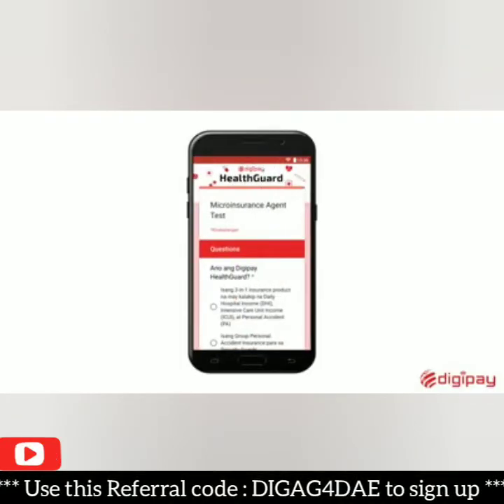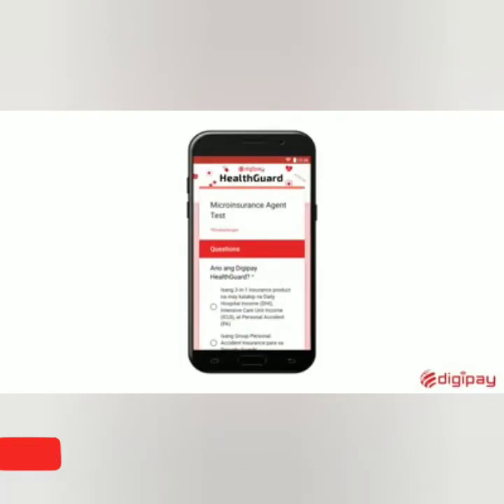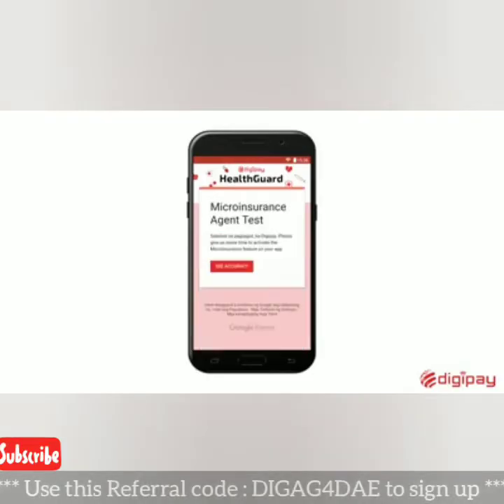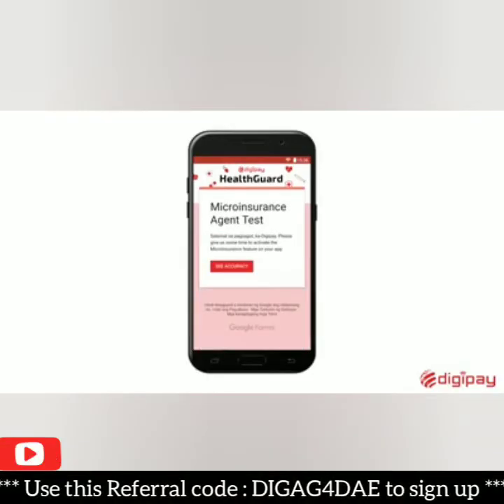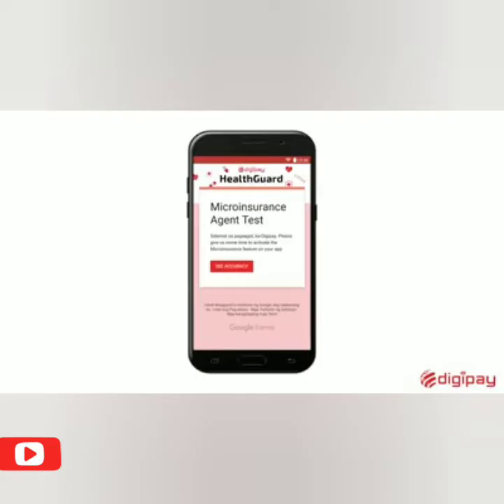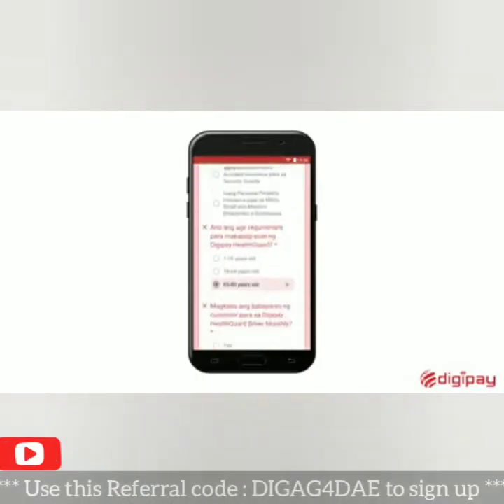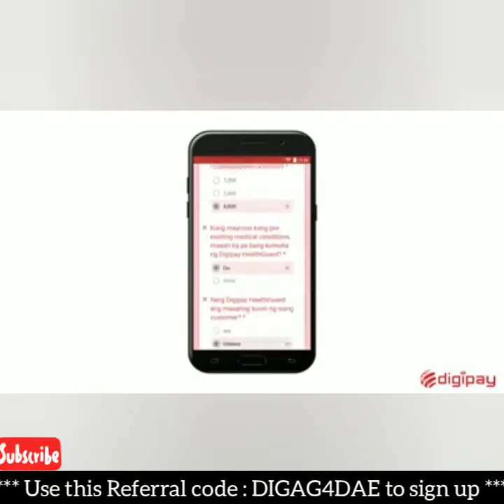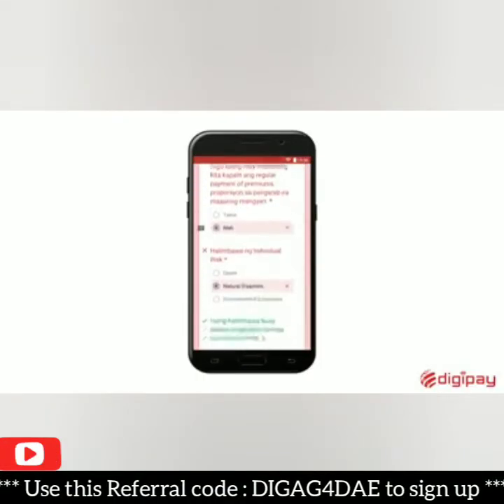full Tutorials of Digipay Business Account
Digipay Agent apps full video tutorial